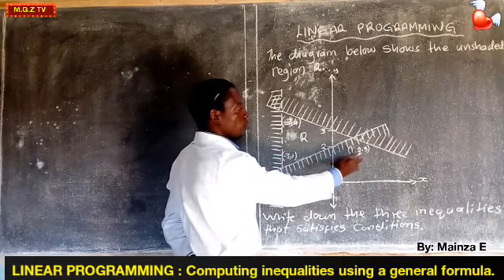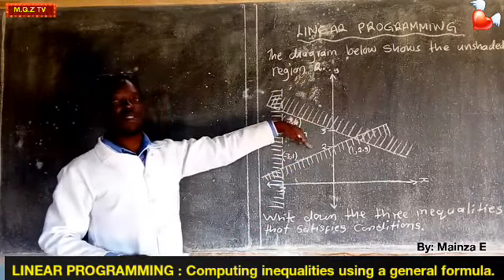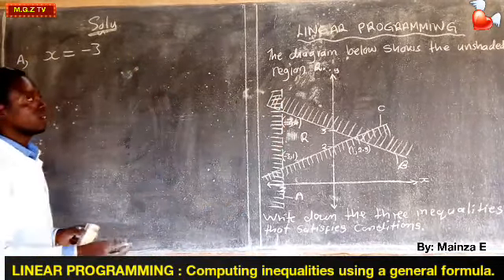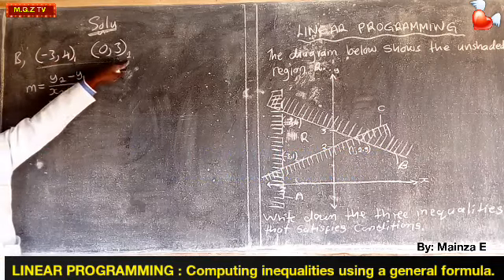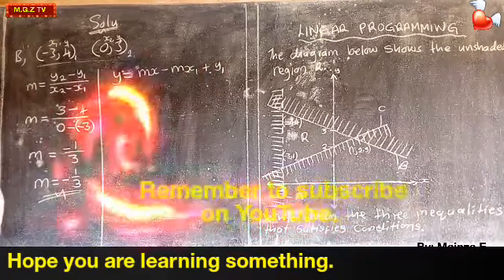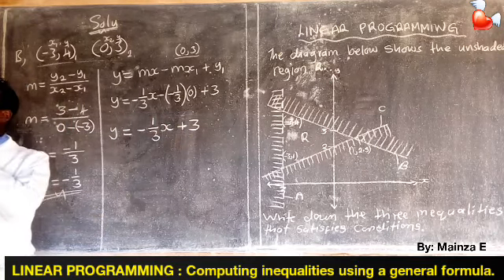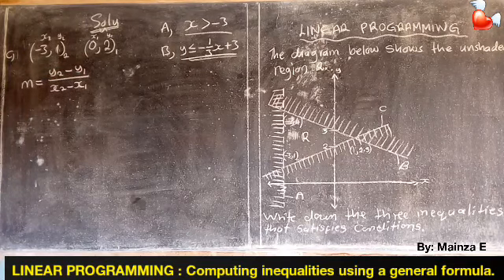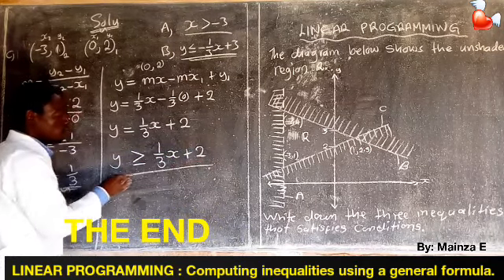Paper 1: LINEAR PROGRAMMING. computing inequalities.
This lesson teaches you how to compute inequalities.